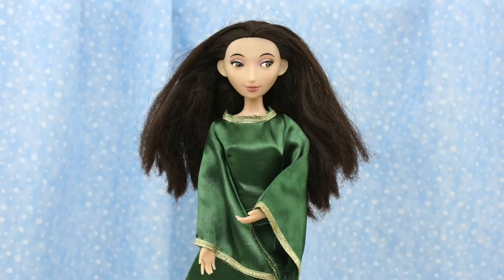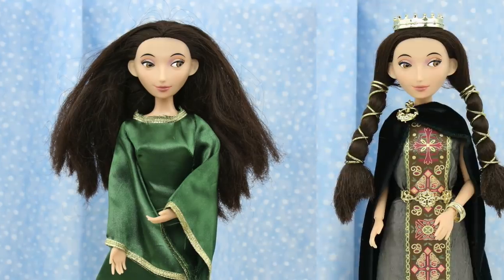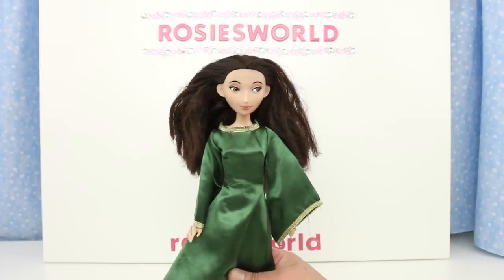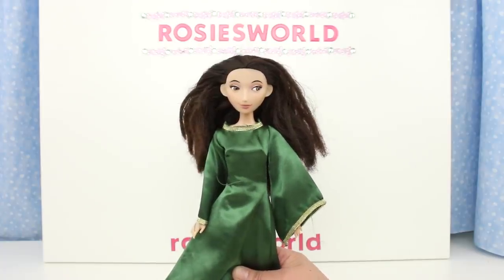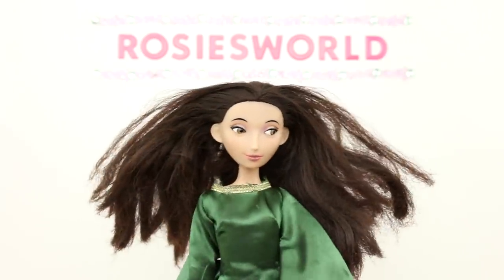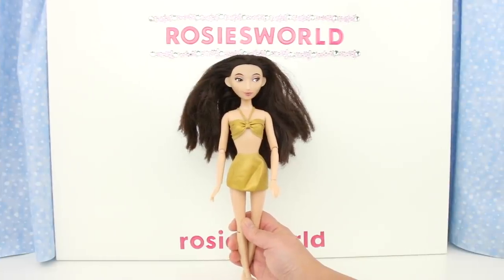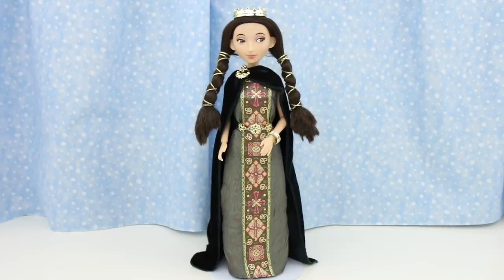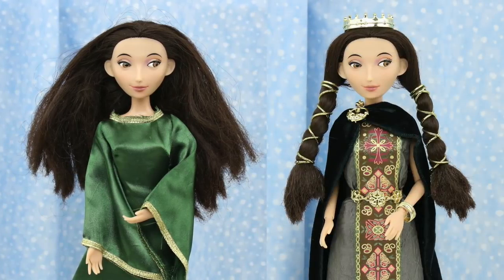Disney Queen Elinor Makeover - Hair Repair and New Clothes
Queen Elinor, Merida's mother, from the Disney movie Brave, is transformed from rough to regal! She gets a hair repair, 2 hairstyles and new clothes! Her hair is styled to look like the original wrapped ponytails. Her second hairstyle is totally different. A poufy hairdo! Her new outfit was borrowed from the Princess of Ireland Barbie doll. Even thought Queen Elinor is Scottish, it really suits her!